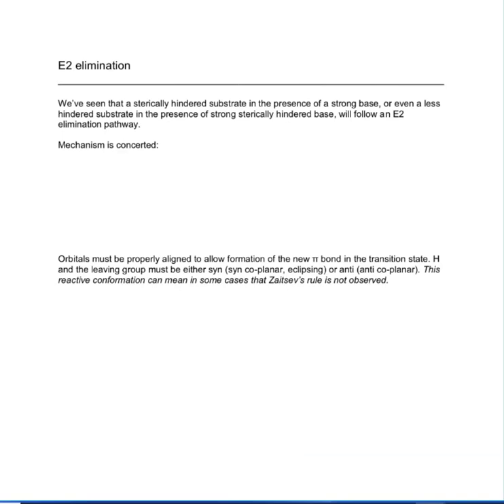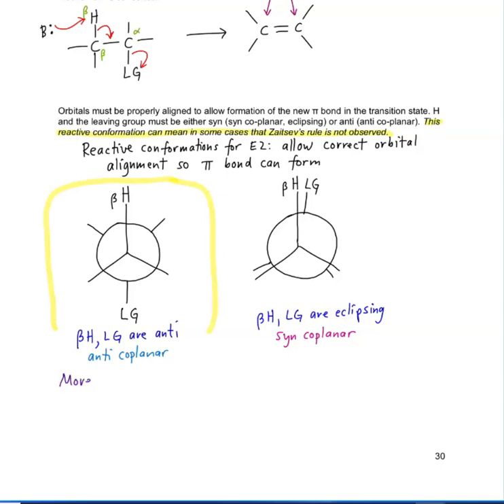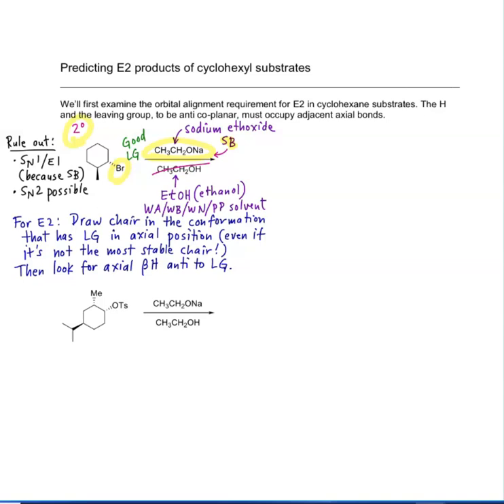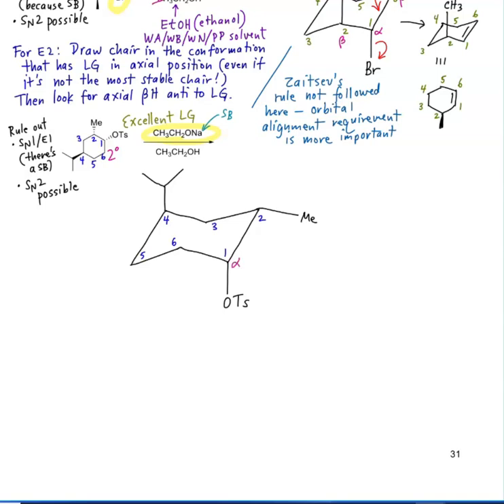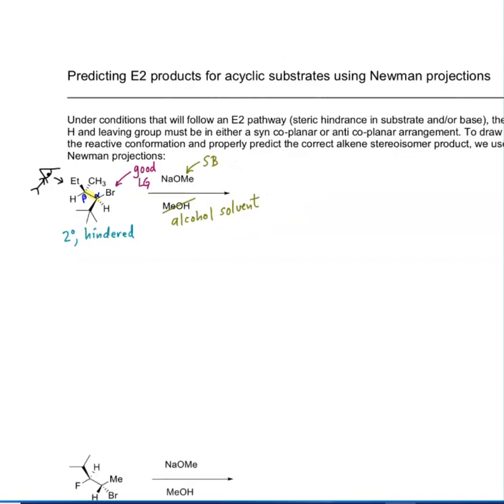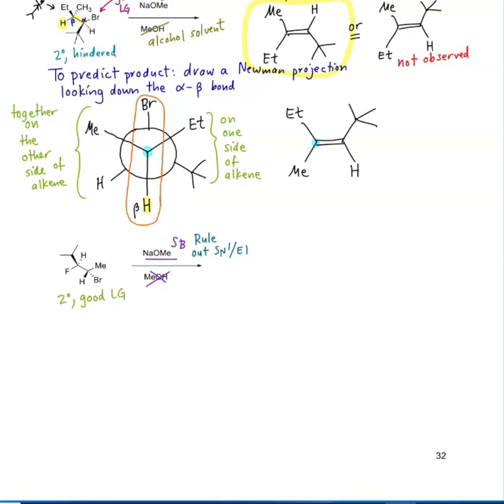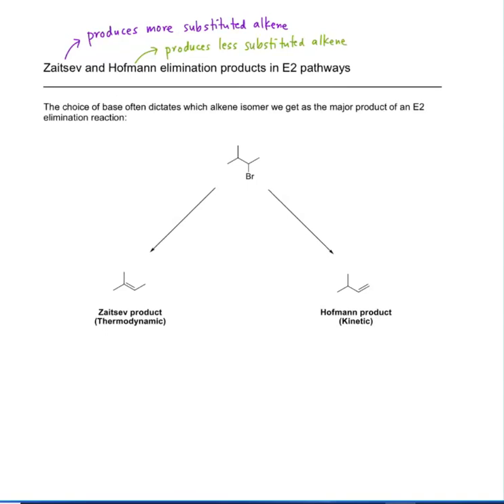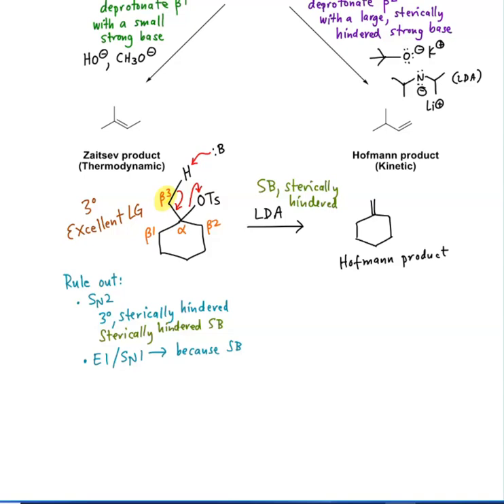Set 7 Video 9